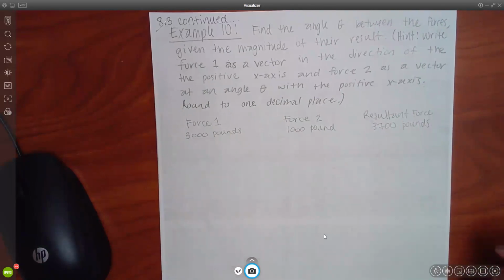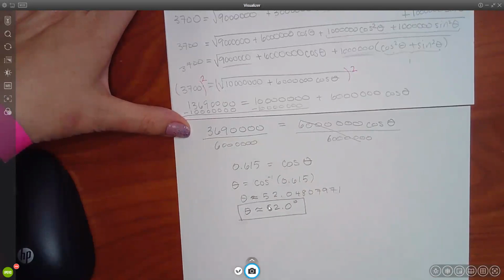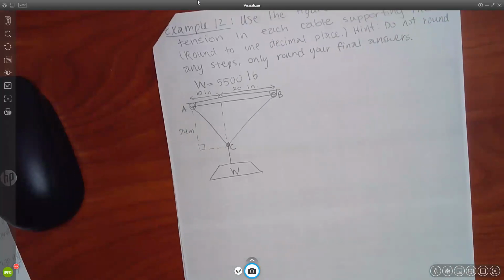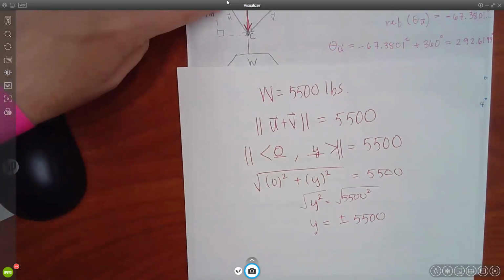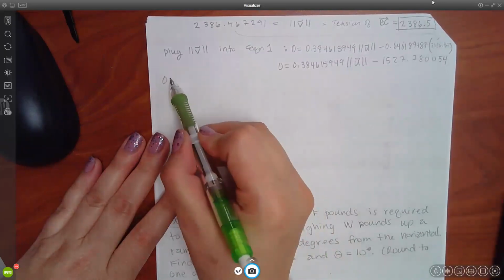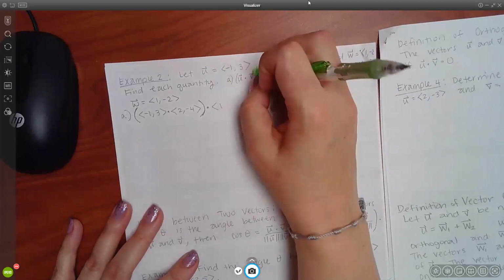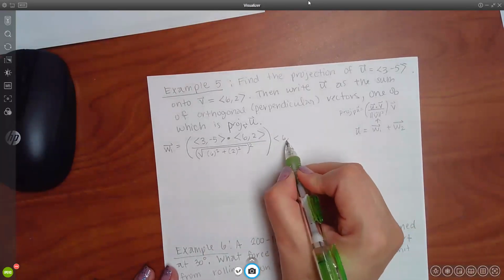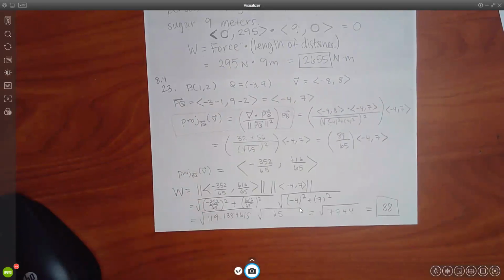2412 Lecture for 8.3 Part 2 & 8.4